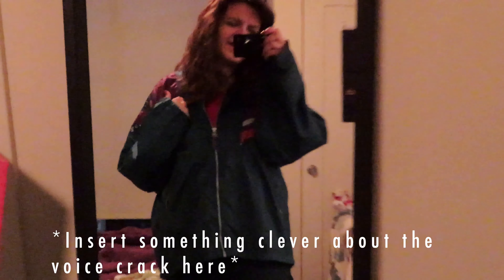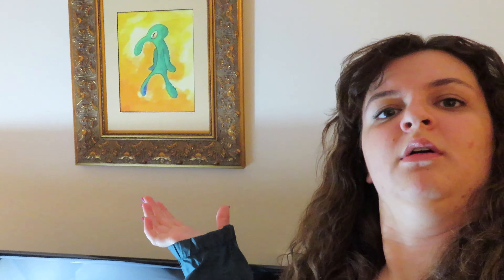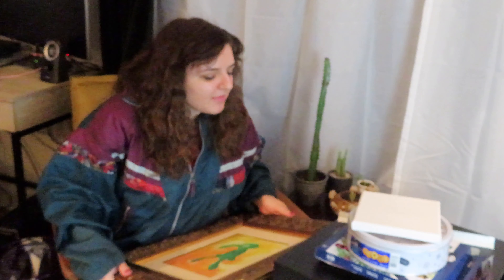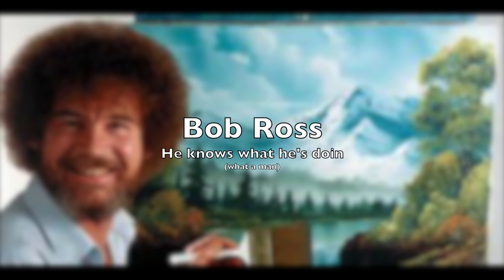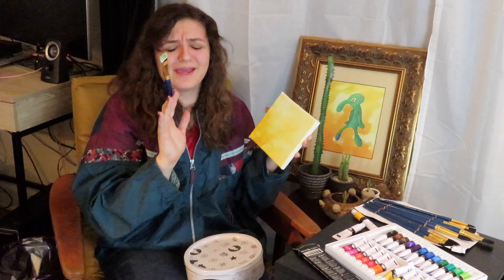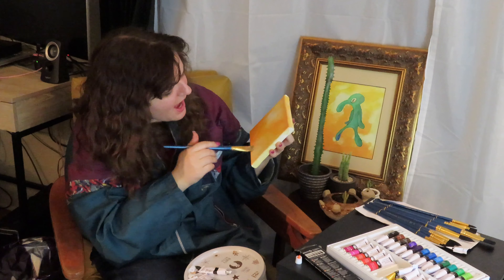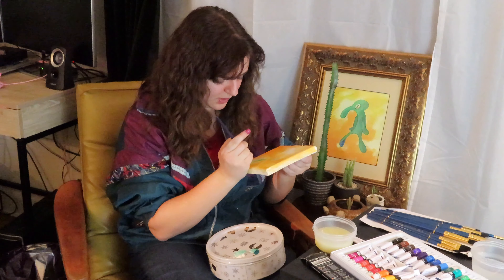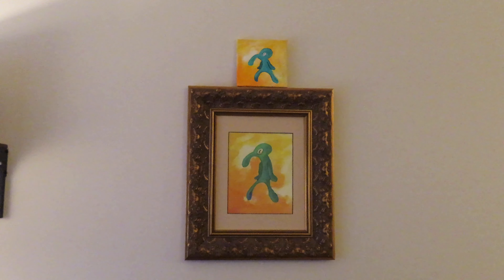Making a mini Bold and Brash!!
I channel my inner Bob Ross and paint a mini Bold and Brash!

I love making these videos and I hope you guys like them too.

I’m trying to hit 100 subscribers by the end of 2020 :-)